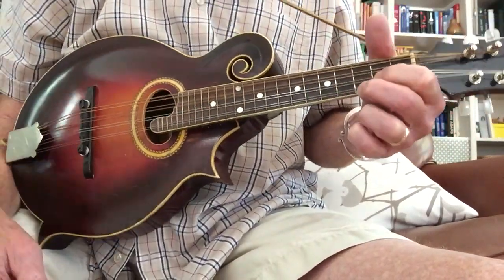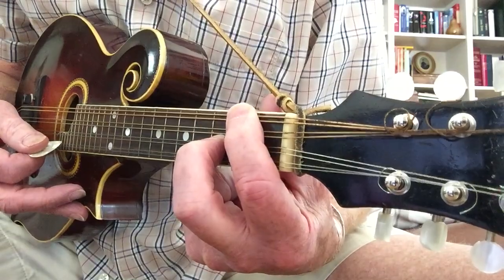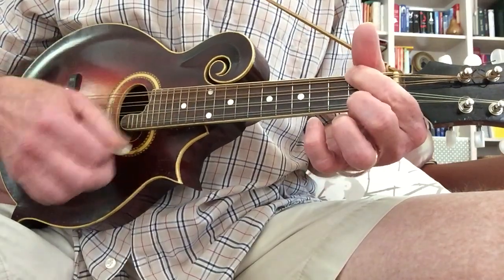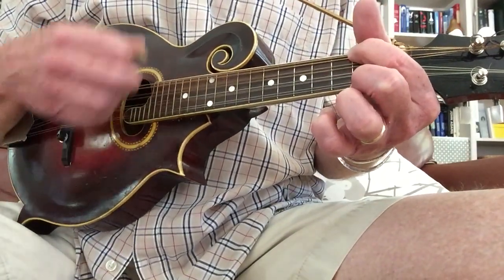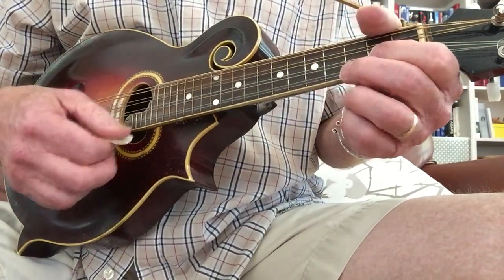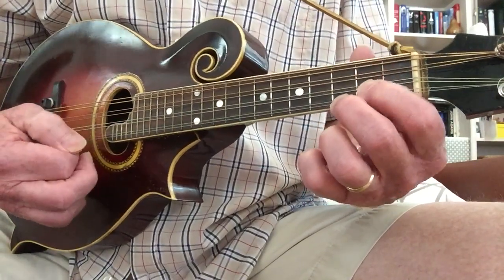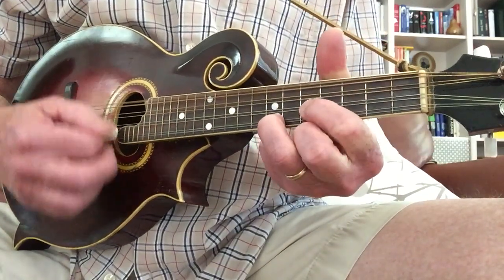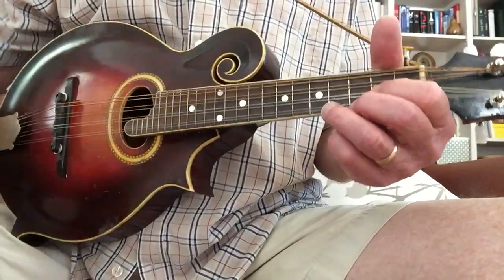Knockin on Heaven's Door with easy solo, tutorial, mandolin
A simple chord version of the song in the key of G. A basic strumming pattern is also shown.
A simple lead (solo) is also demonstrated and explained.